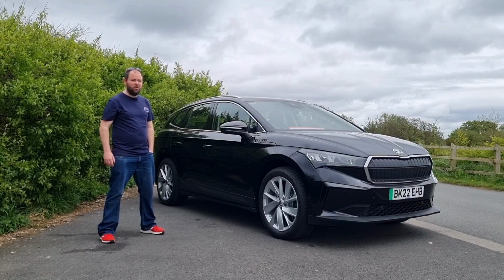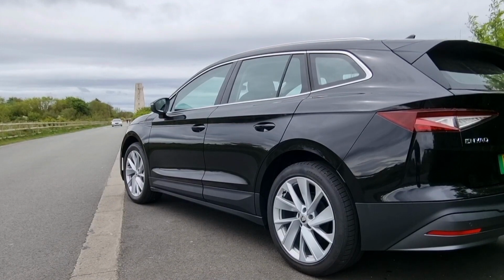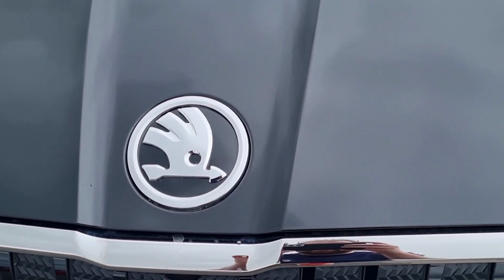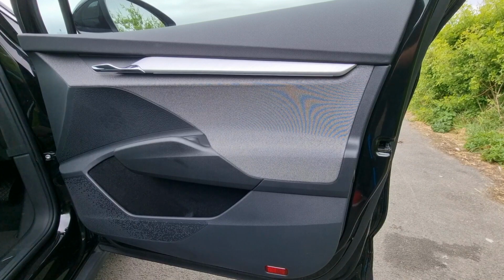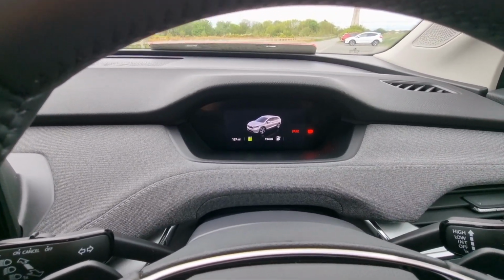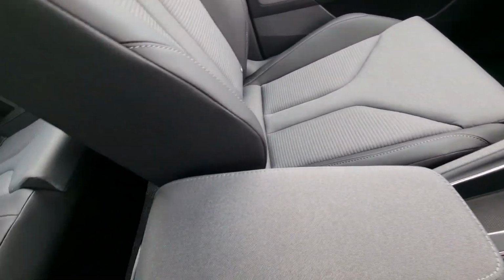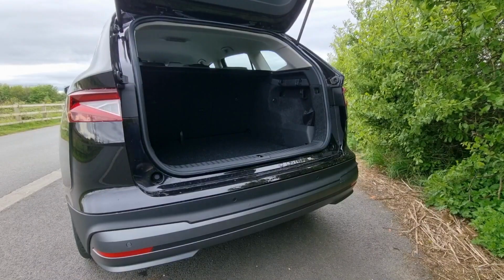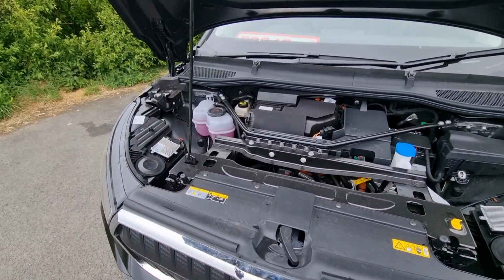2022 Skoda Enyaq iV 80 Review